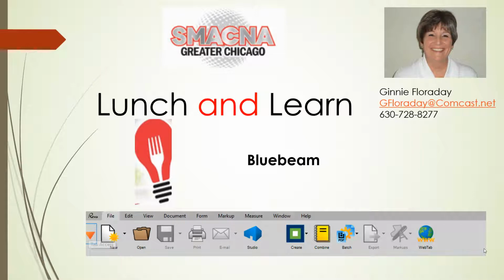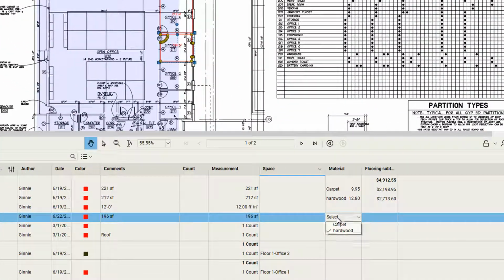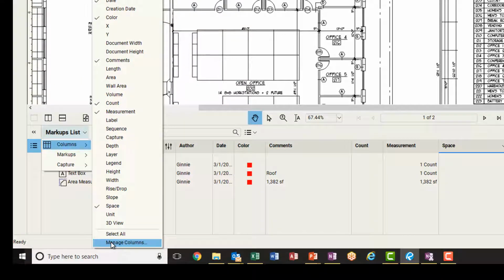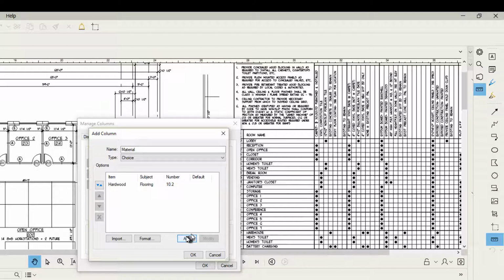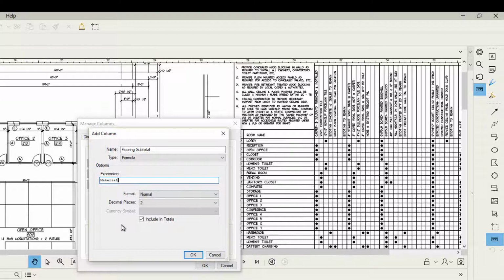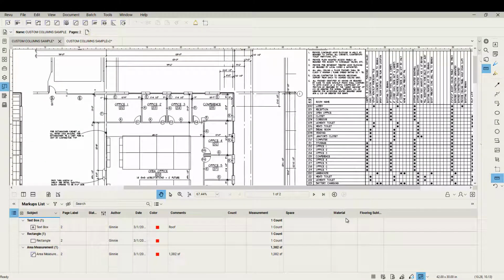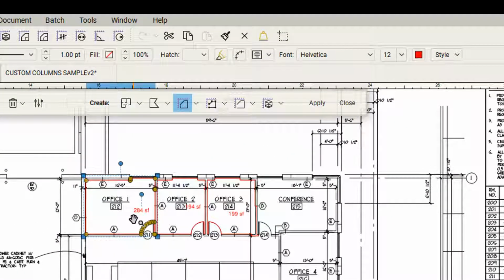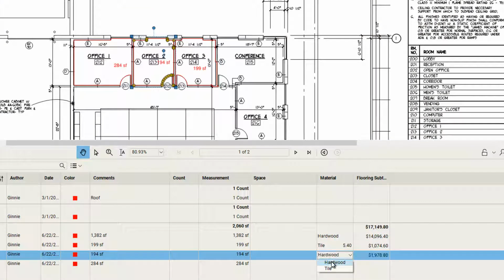Lunch and Learn - Estimation and Takeoff